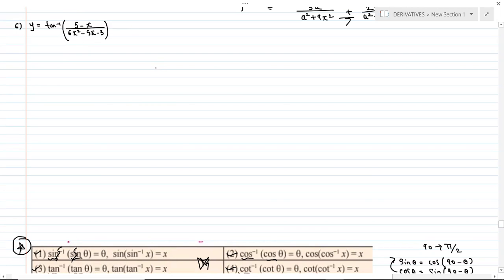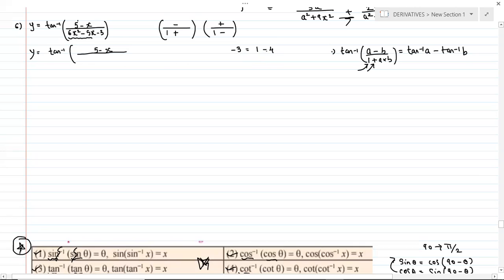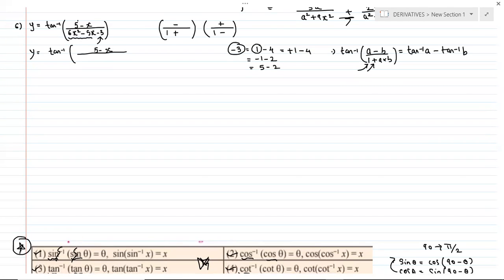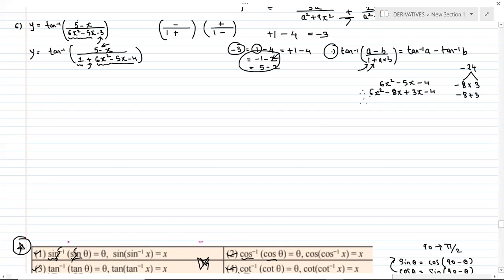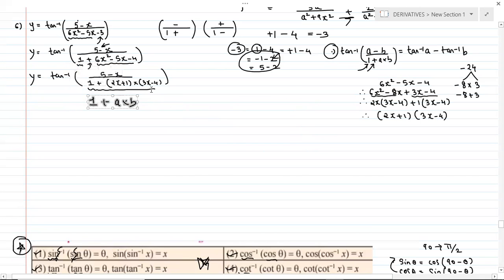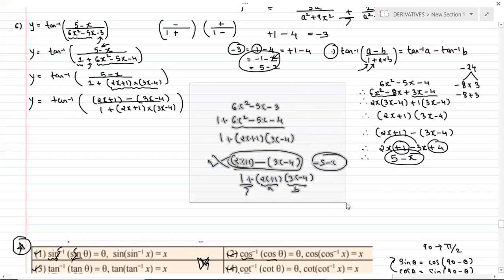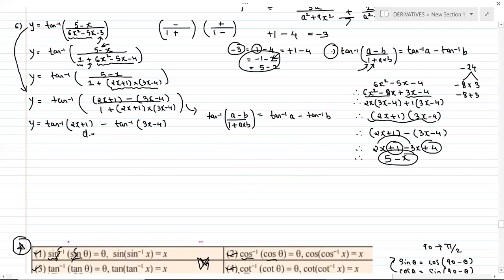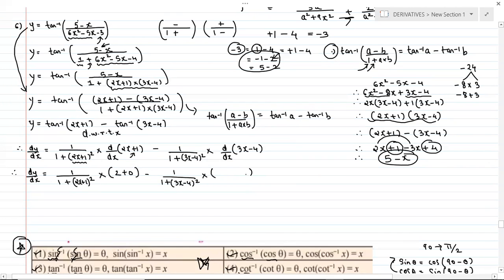DERIVATIVES EX 1.2 Q10) PART 2